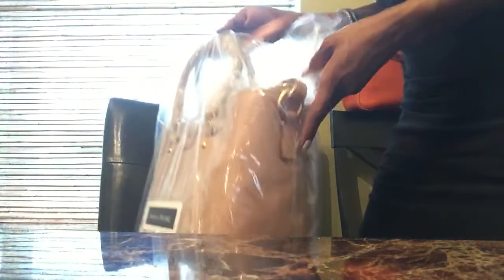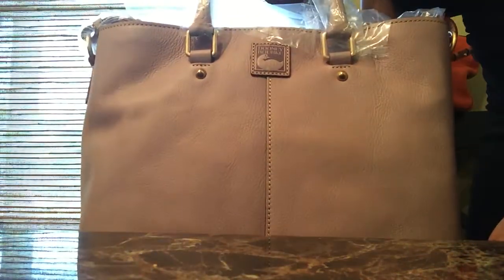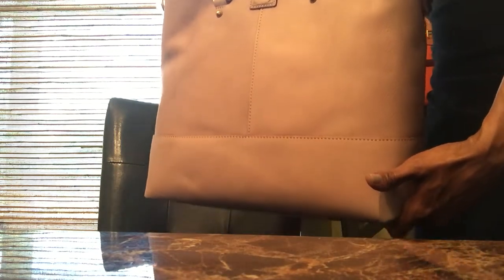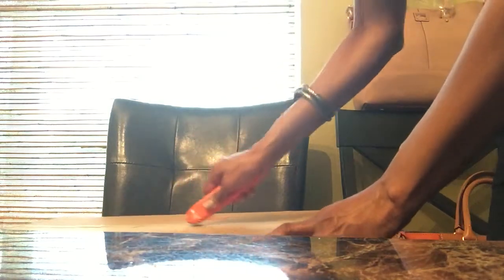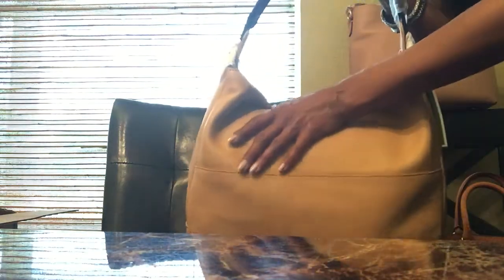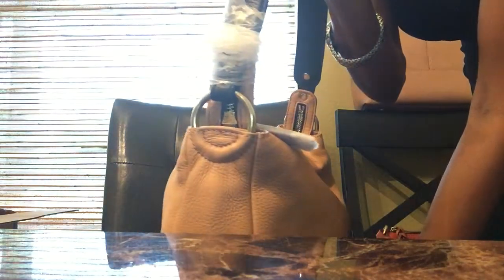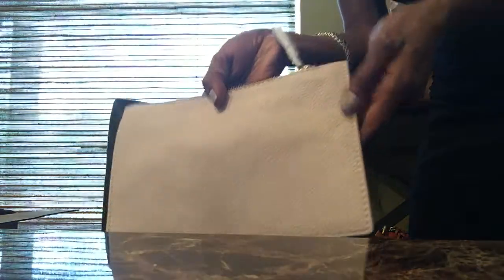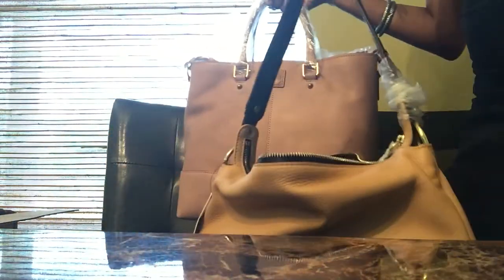Unboxing Chelsea and Adele